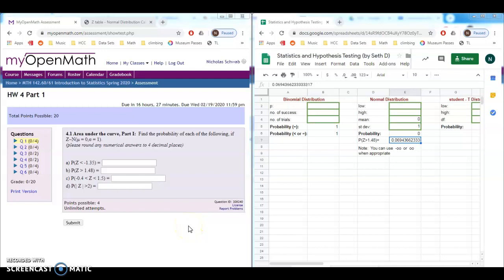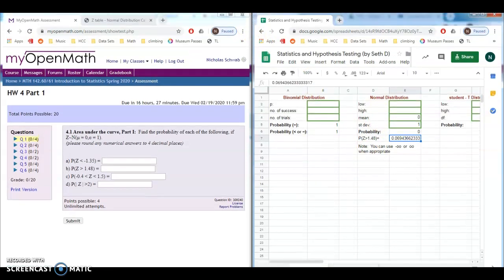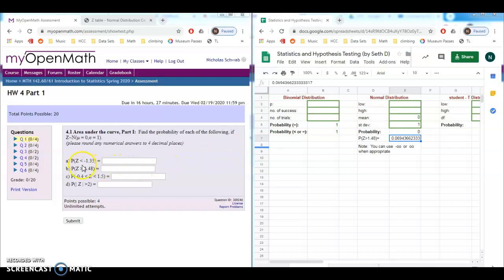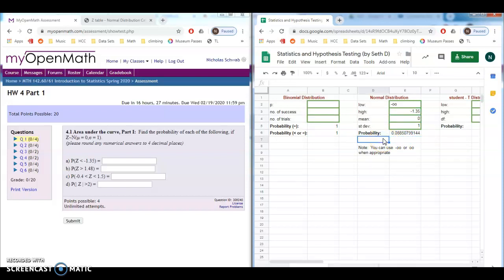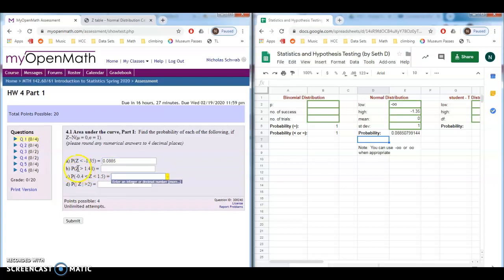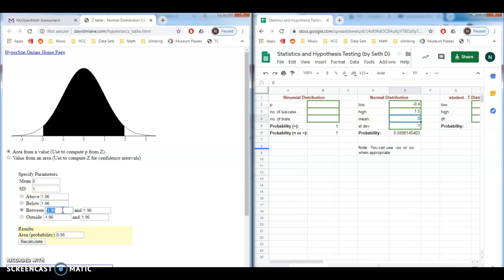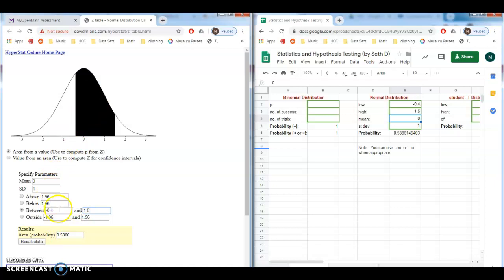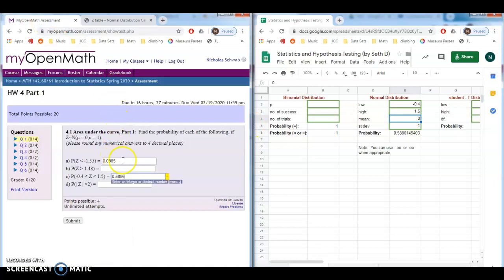google sheet calculator HW 4 part 1 number 1